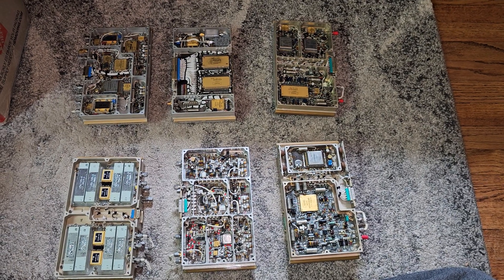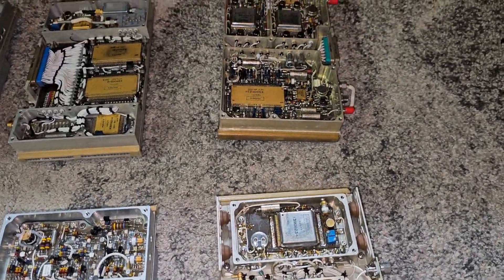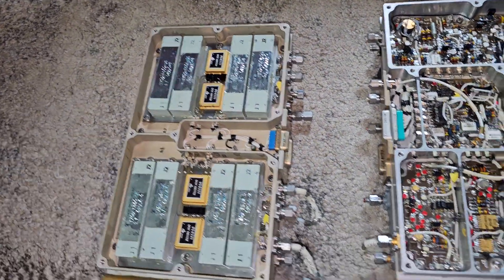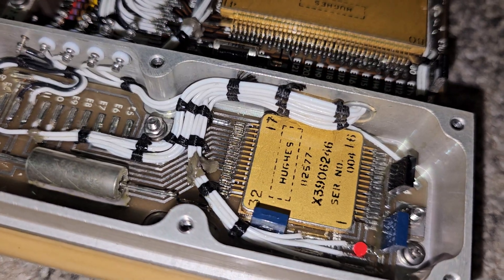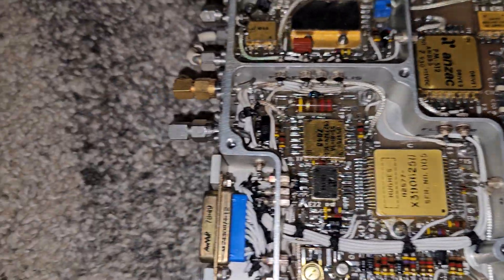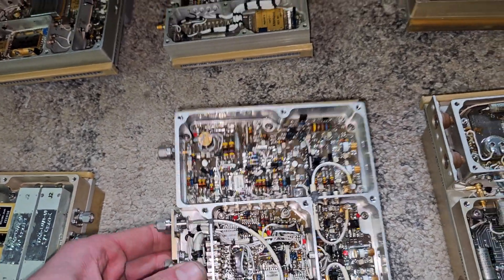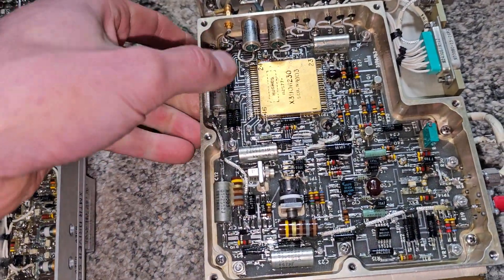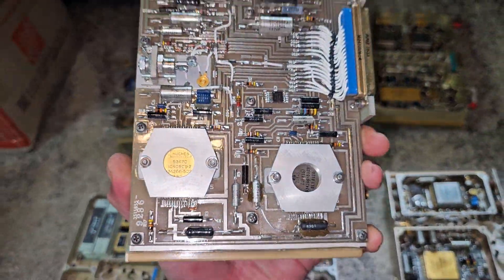Golden Innovations: Design / Computing History - Exploring 80s F-18 Hornet Radar Module Prototypes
These prototype modules represent a pivotal moment in the history of aviation technology, offering a rare glimpse into the evolutionary process of one of the most iconic fighter jets of all time, the F-18 Hornet. By showcasing these prototypes, viewers are invited on a journey back to the 1980s, a decade defined by innovation and rapid advancement in military aviation.

Each module serves as a testament to the ingenuity and dedication of the engineers and designers who pushed the boundaries of what was possible. They embody the spirit of experimentation and exploration that drives progress in aerospace engineering.

Moreover, these prototypes offer valuable insights into the development process of military hardware, illustrating the iterative nature of design and the countless hours of testing and refinement required to bring a concept to fruition.

Understanding the story behind these modules is not just about appreciating their aesthetic beauty or technical sophistication; it's about recognizing their historical significance. They represent a crucial chapter in the ongoing saga of technological innovation and military prowess, shaping the course of history and influencing the design of future generations of aircraft.

By delving into the world of F-18 Hornet radar prototypes, viewers have the opportunity to gain a deeper appreciation for the intricate web of factors that contribute to the development of cutting-edge military technology. It's a story of vision, perseverance, and relentless pursuit of excellence—a story that continues to captivate and inspire millions around the globe.

The F/A-18 Hornet's radar system, known as the AN/APG-65, is a multi-mode radar capable of air-to-air and air-to-ground operations. It provides the pilot with situational awareness, targeting capabilities, and navigation assistance. Developed by Hughes Aircraft Company (now Raytheon), this radar was groundbreaking for its time, featuring pulse-Doppler technology and multiple operating modes such as track while scan, ground mapping, and air-to-air search. It played a vital role in the F/A-18's capabilities, allowing it to effectively engage targets in various mission scenarios. Over the years, the radar system has seen upgrades and improvements, maintaining its relevance in modern military aviation.